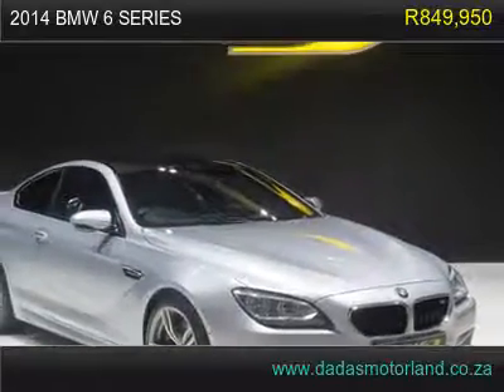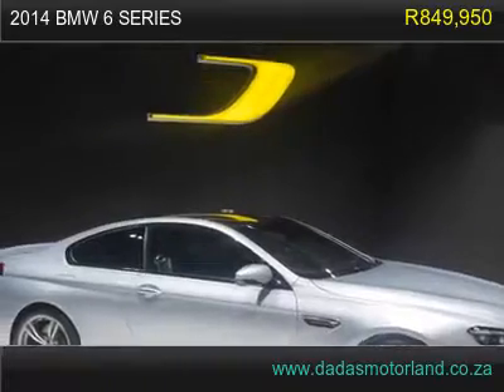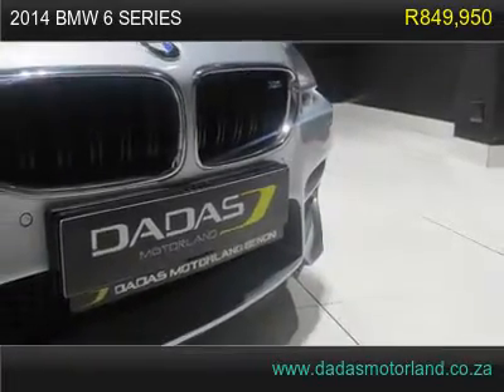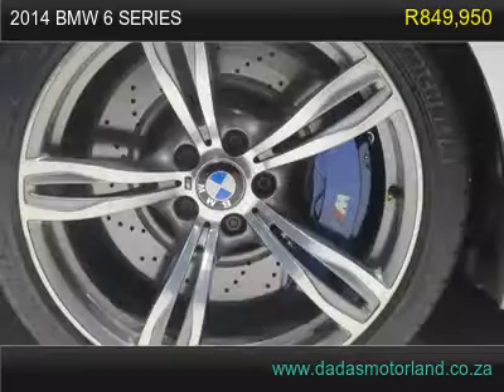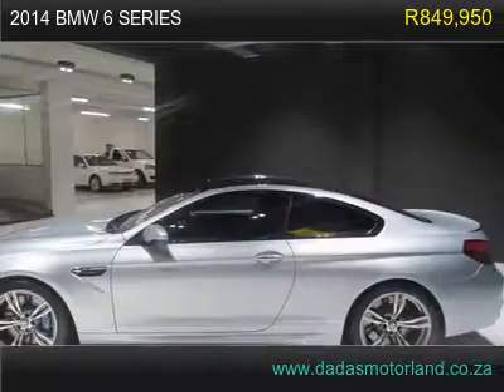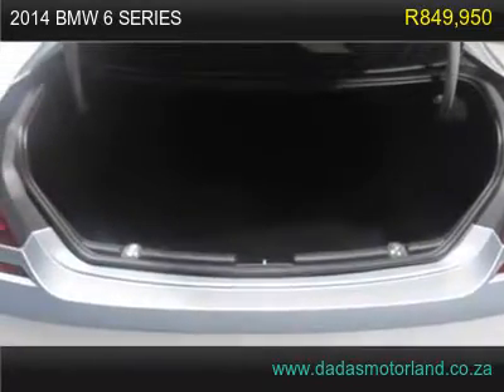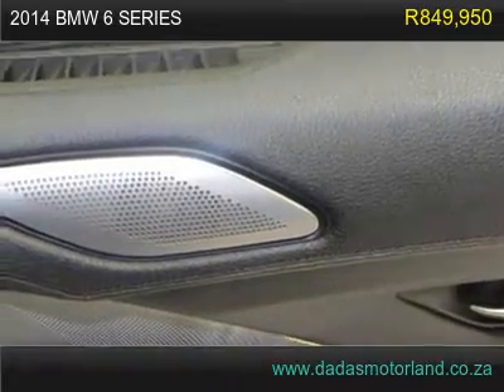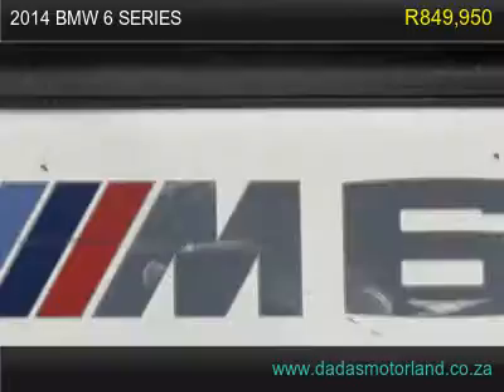2014 bmw 6 series